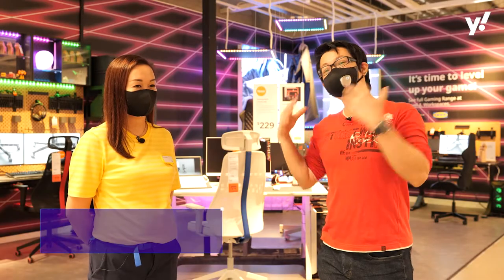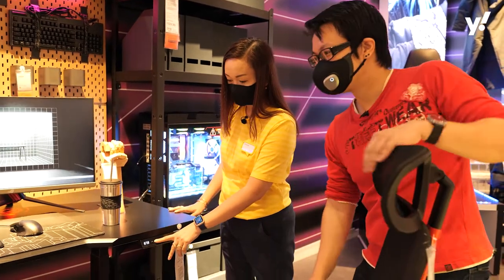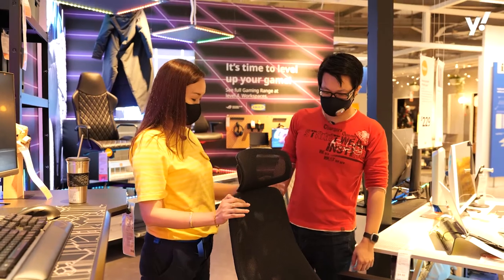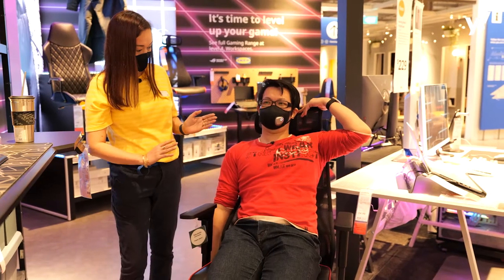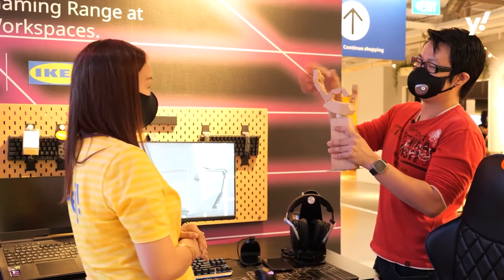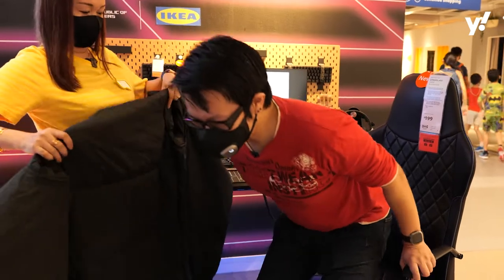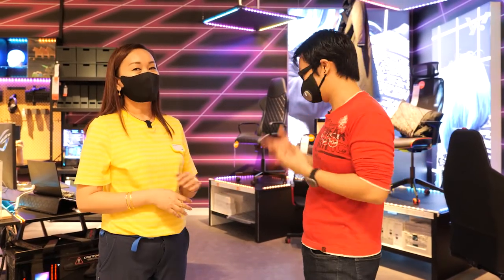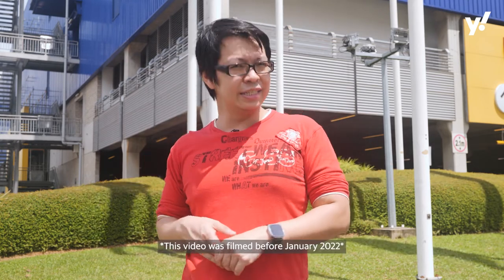Trying IKEA's gaming chairs and peripherals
We were able to get a hands-on tour of IKEA's new gaming lineup with an IKEA representative.

We have a look at the unique products that were made in collaboration with ASUS ROG, that also includes a pillow that can turn into a jacket.